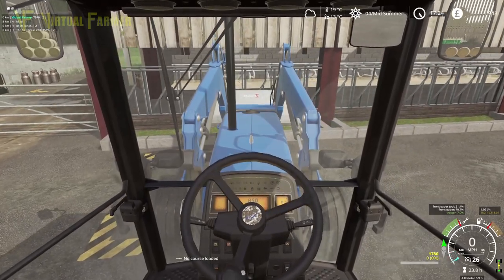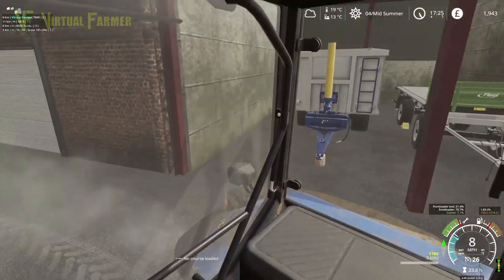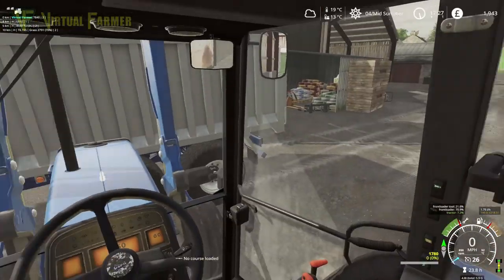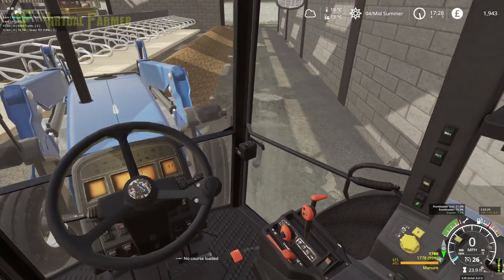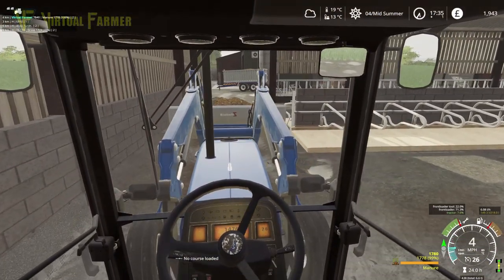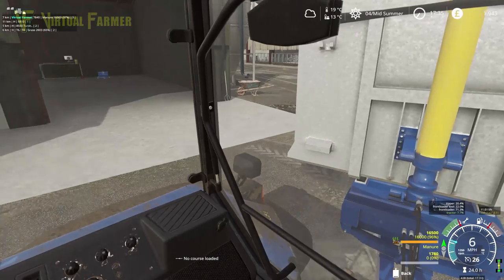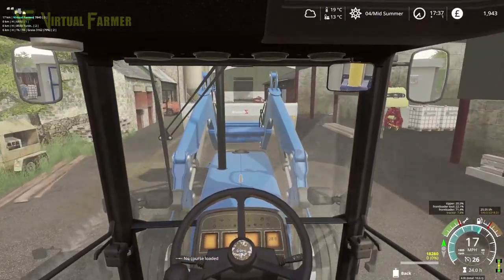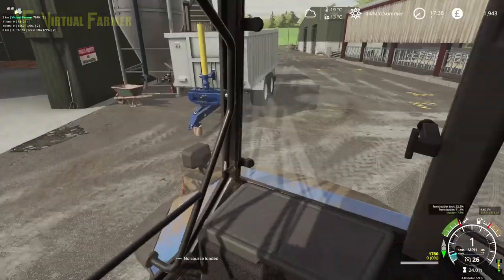A Very Busy Day! | The Growers Diary #12 | Farming Simulator 19 RolePlay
With the rain imminent, its all go on Growser's Farm to get the grass cut, rowed, baled and wrapped before it arrives. This leaves just James and the 7840 back at the farm to look after the Cows, getting them mucked out and fed.

Thank you to MJ Modding for the creation of the excellent Growers Farm Map. You can download it for PC from the in game modhub

Thanks to the following Patreons for their support during December:
-- Executive Producer --
CornishGuardian
Galcomp Gamer

-- Co-producer --
Martin legge

-- Associate Producer --
Charles Spalding
Chris Moran
Flupper88
GTFarming On Youtube
James Coy
Jeremy Daniels
Jeytav
Joergen Andersen
Martin Kristensen
Michael KNIGHT
Simon Hardy
Zachary

-- Patron --
Ben Oakley
coffin Dodger18
DG_78
FendtFarmer85
fiona siddons
Geordie Lad
Hamish
Harry Edwards
James Dickinson
Lee Dawson
Lee Jones
Mathias Larsen
Thomas Hamilton

System Specs:
Hard Drives:
- 2x WD Blue 2TB Desktop Hard Disk Drive